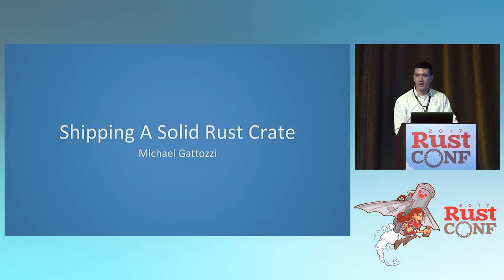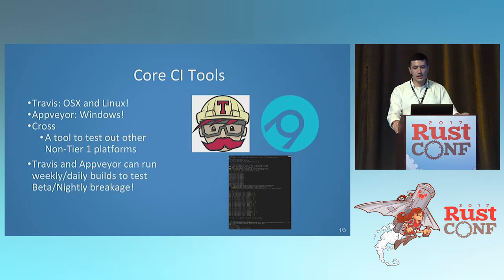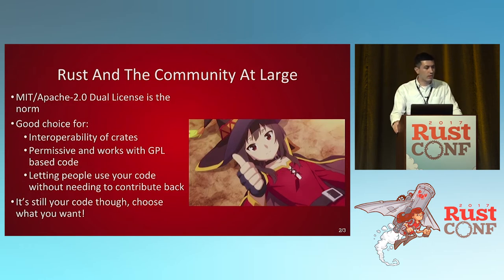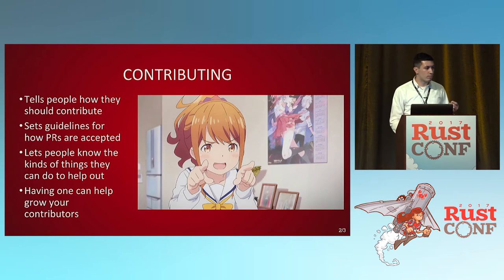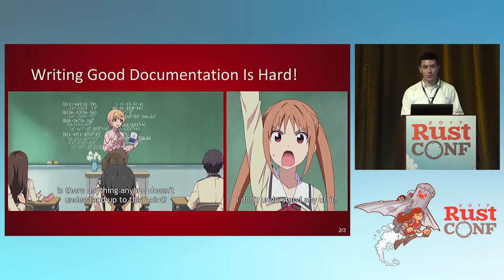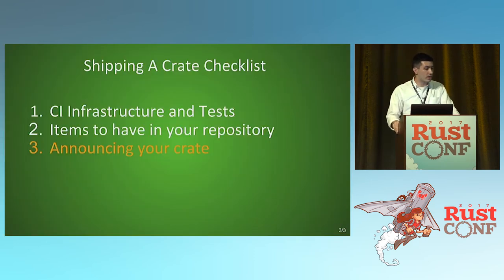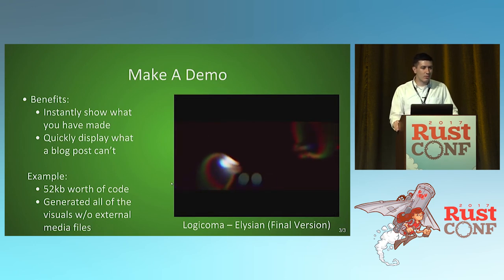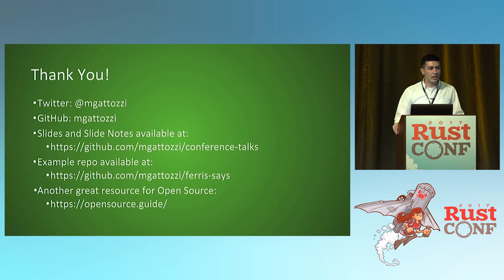RustConf 2017 - Shipping a Solid Rust Crate by Michael Gattozzi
Shipping a Solid Rust Crate by Michael Gattozzi

There's a lot more to releasing a quality crate than just the code. Automating the testing to make sure nothing breaks, checking for test coverage, making sure there are examples, providing documentation are important in making your crate solid and easy to use. Beyond that how do you get people to actually use your crate? You might not know how to increase the visibility of your crate or of small things that can be done to get interest in your crate. This talk covers all of these aspects to help improve the quality of ones crate beyond the code itself.